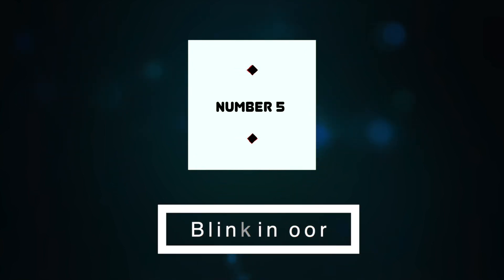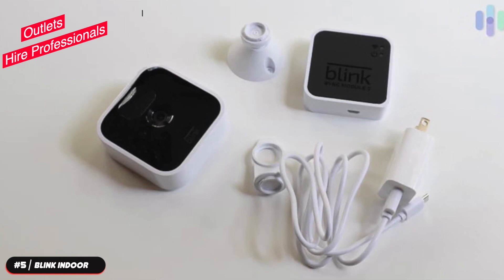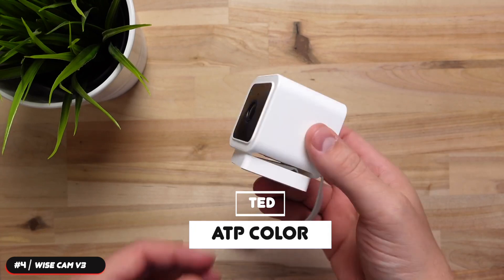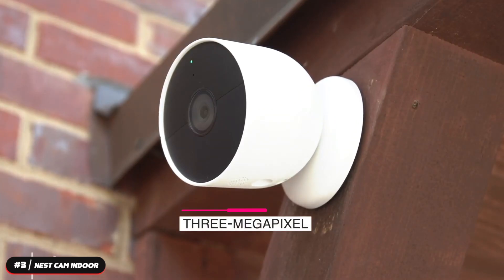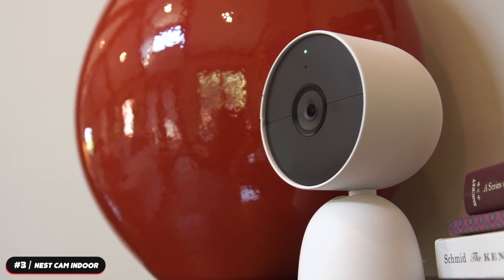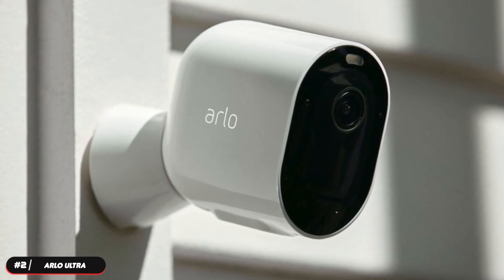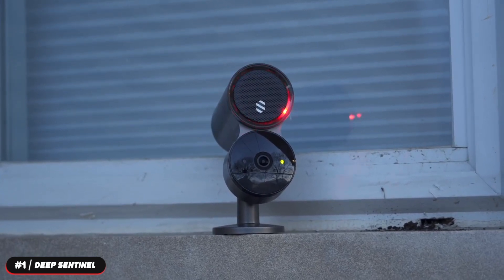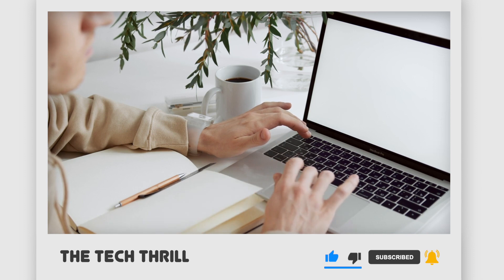Top 5 Home Security Camera 2022 || Best Home Security Camera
What is the Top 5  Home Security Camera in 2022? Join us as we review our favorites in this video by The Tech Thrill!

Follow The Tech Thrill for reviews on the newest technology, gadgets, and inventions!